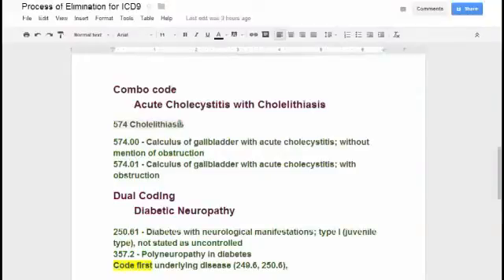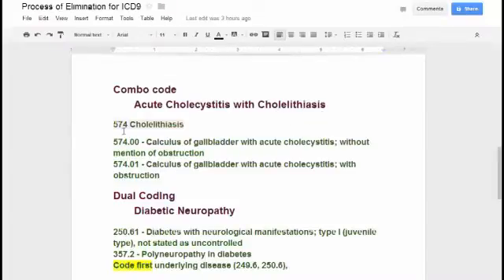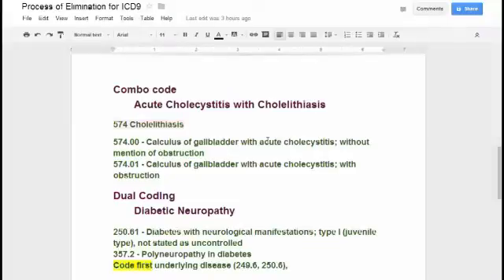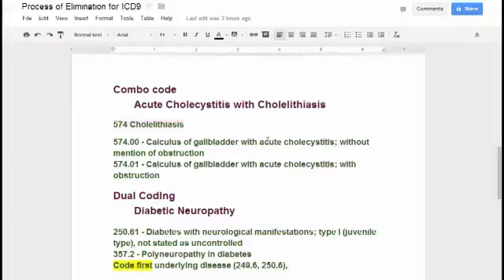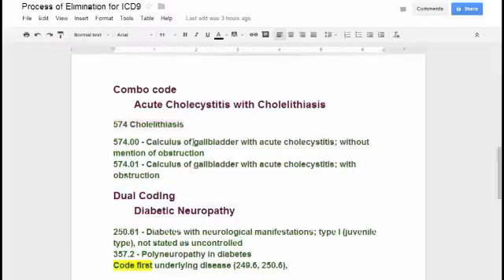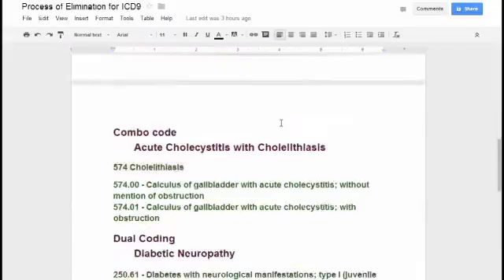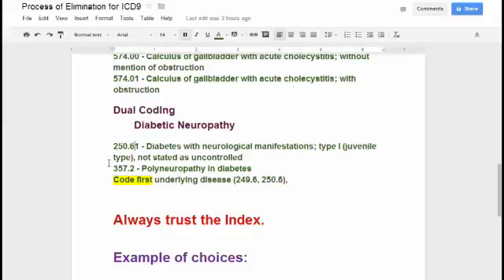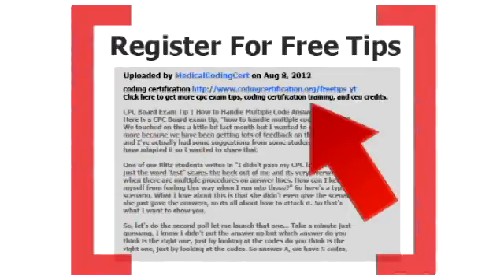Process of Elimination for ICD-9 Medical Coding — Part 2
What about Combo codes? When you're dealing with ICD-9, you are going to see combo codes -- meaning, two codes to explain the one disease process or what's going on.

That's kind of like up here where we had acute and chronic. Let's say our person had acute cholecystitis with cholelithiasis -- that word right now just means they have a stone. I may not repeat that word because I'm just going to say stone because that's a hard word to say. So, 574 is the basic category for having a stone -- and that's a stone in the gallbladder, not a stone in the kidneys. Don't get that confused or anything. That's common to have stones in the gallbladder.

So, you have to break this down, you can't just use 574, it tells you, you need more digits, plus we don't just have stones in the gallbladder, we have inflammation of the gallbladder with stone.  So, 574.00 we got a calculus or a stone of the gallbladder with acute cholecystitis without mention of obstruction. So, see how they've got that broken down? We've got 574, okay we got a stone and we know it's in the gallbladder. Now, is it acute? Yes, it's acute and our person has inflammation, their gallbladder is inflamed. Okay, well, is that stone pushing and blocking, not allowing the gallbladder to work properly? If it is, that means it's got an obstruction so therefore you're going to use 574.01; and if it didn't, then it would be (.00).

Again, you don't have to have that memorized, but as a coder you need to know the process and this is where your anatomy terminology and physiology comes in. That you need to know that if a person has an inflamed gallbladder, why they have an inflamed gallbladder? Is it because they have a stone? If it's because they have a stone, is it acute? Is that stone blocking anything? Those are the things you need to know. And so, these codes break down and tell you, my person has an inflamed gallbladder, they have a stone and it does not state in this statement right here that there is an obstruction. If it doesn't state there is an obstruction, it has to state "with obstruction" for you to be able to use 574.01; that's a guideline. So you know that your code is going to be 574.00.

I'm just kind of explaining these codes and then I'm going to show you how you're going to be able to break those down and make quick picks here just a little bit. So that's a combo code concept. What about dual coding? Again, like the other one, do I have to use more than one code? Now, up here for this late effect, 438.11 it explains it all. We've got two separate conditions but we got one code that explains it. Same thing with the respiratory failure, one code explains two conditions.

Dual Coding really comes more with manifestations, and nothing in ICD-10 for education is easier to explain guidelines in diabetic codes so I'm constantly referring back to diabetes codes because just about every ICD-9 guidelines in a way you come back to diabetes. So, our patient has diabetic neuropathy. The code for diabetic neuropathy is 357.2, but you just can't code 357.2. When you go look up 357.2, it tells you code first the underlying disease, and249.6 is a diabetic code - meaning something happened that made them diabetic for a short time. But 250.6 is a regular diabetic code - that means they're diabetic. The basic diabetic code is 250.00, that's a default code for diabetes. If your doctor doesn't tell you what type of diabetes that your patient has, the default is 250.00 because 98% of all diabetics are type 2 diabetics and that's acceptable to use that, unless you're told that it is type 1 or type 2. So now we know.

The 250.61 is diabetes type 1 because the last digit right here is going to tell whether it's a type 1 or type 2, and if it's controlled or uncontrolled. Now, just jumping ahead real quick it has to state uncontrolled for you to... the word has to be there for you to actually use that code. But right now, we've got diabetic neuropathy 357.2 we can't use it by itself because this guideline right here with that code told us we're not allowed to do it, and so we have to put a code in front of it. So we have to explain what type of diabetes our patient has.

Let's say that our diabetic is a type 1 diabetic, although this doesn't tell us, so really we would use a zero. Let's say it's a type 1, and the manifestation with neuropathy is 250.6. So, 250.61 diabetes with neurological manifestations, type 1, not stated as uncontrolled, and then you would code 357.2. Always trust the index, like I had said before.

Get more ICD 9 coding tutorial, ICD 9 procedure codes, ICD-9 diagnosis codes, medical coding training, medical coding certification